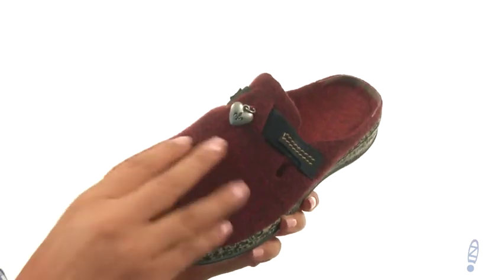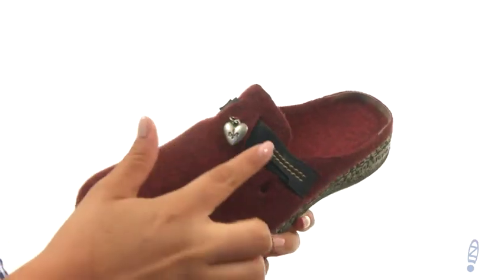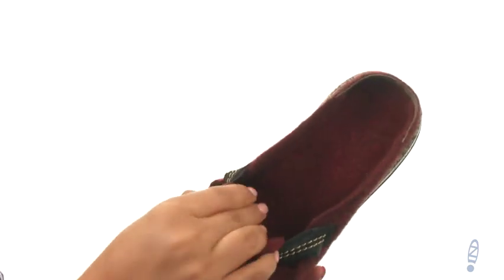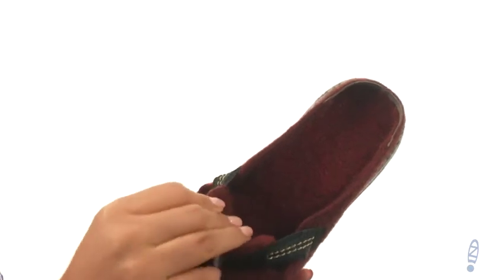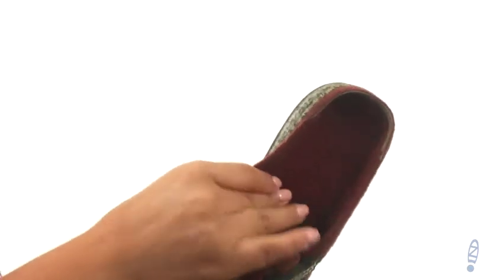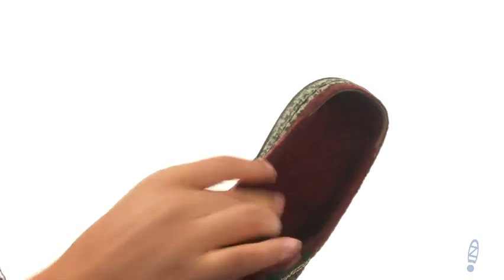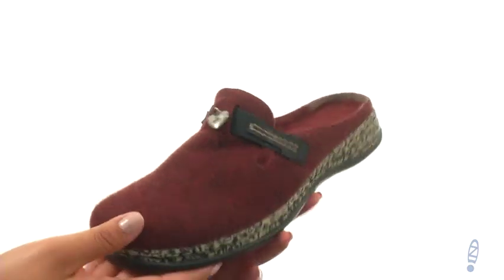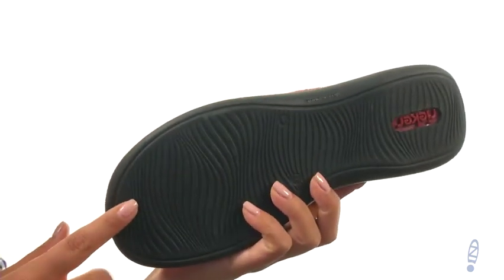Giày Rieker 46300 Daisy 00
Giày bấm mua ngay tại nhà không cần phải lười biếng, chỉ comfy.Mules trong một dệt phía trên. Goring xung quanh mở cho mặc dễ dàng trượt trên. Dệt lót lông cừu.